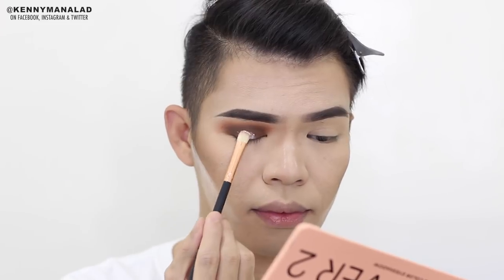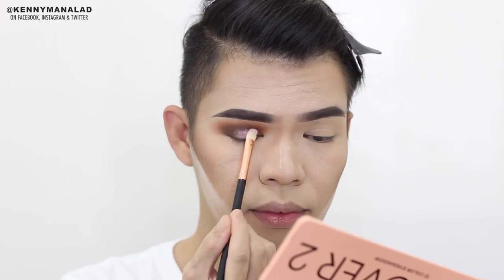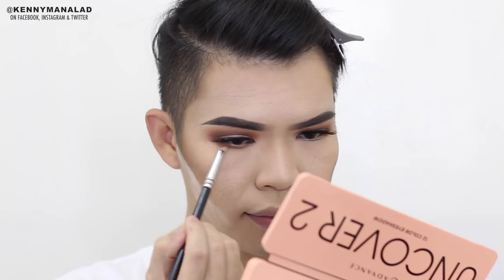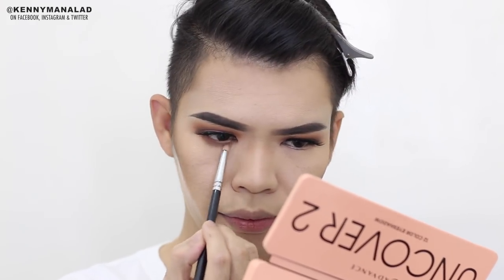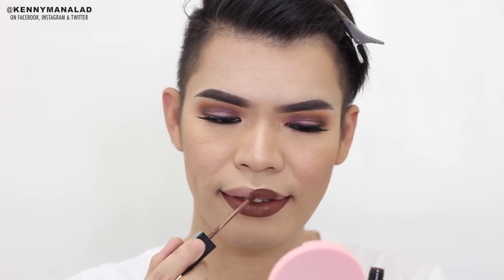FULL FACE OF MAKEUP USING LOCAL BRANDS (PINK SUGAR, COLOURETTE, BLK, NICHIDO, ELLANA) | PHILIPPINES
Hello guys! In this video I am doing a full face of makeup using local makeup brands. Watch in HD! :)

/// PRODUCTS USED:
Php 799.00 – Ellana Blur Makeup Primer
Php 205.00 – San San HD Foundation in Beige
Php 105.00 – San San HD Concealer in Natural
Php 150.00 – Nichido Final Powder in Creamy Glow
Php 499.00 – BLK Contour, Blush & Highlight Palette in Sun-kissed
Php 350.00 – Nichido Contour Palette
Php 299.00 – Pink Sugar HD Cheek Color in Paris Lights
Php 399.00 – EB Uncover 2 Palette
Php 299.00 – Ellana Loose Powder Pigment in Halo
Php 150.00 – Ever Bilena Volume Curl Mascara
Php 499.00 – Colourette Supramatte in Tahoe
Nichido Extra Waterproof, Protective Eye Pencil in Dark Brown

/// FILMING EQUIPMENT AND EDITING SOFTWARE:
Camera: Canon EOS 700D + 50mm f/1.8 STM lens
Editor: Final Cut Pro X and/or iMovie
Lighting: Ring Light